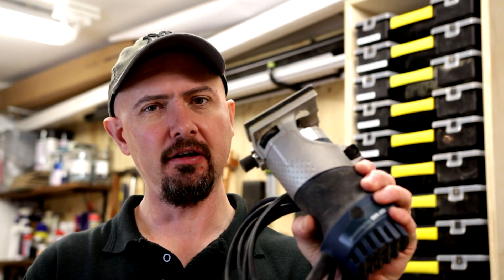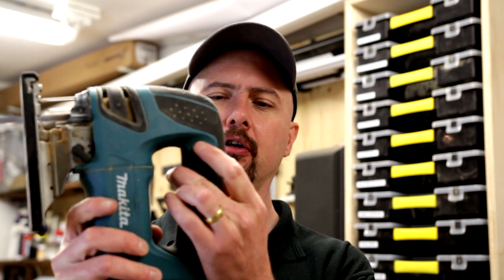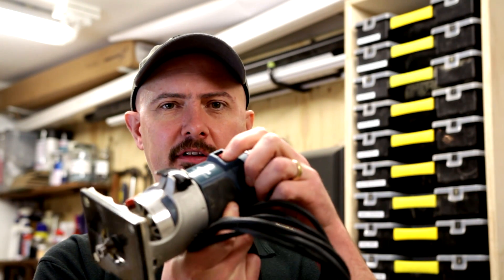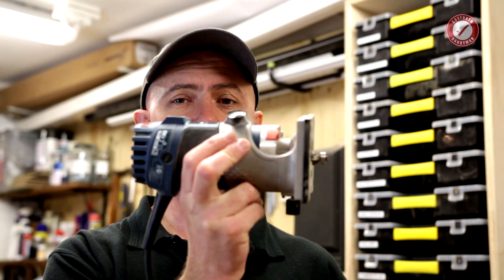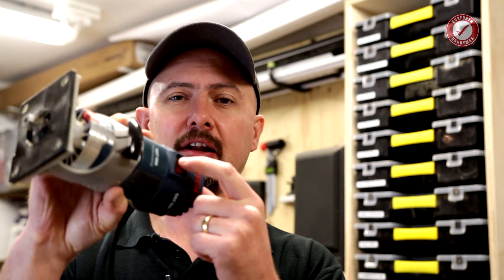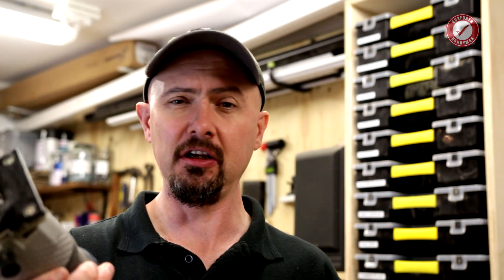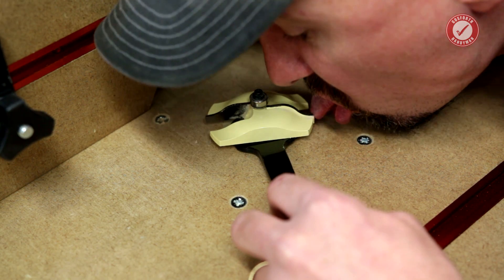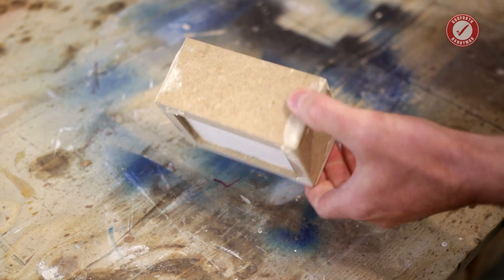I'm making a NVR power strip & why they're important!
In this video I'm making a NVR (No Volt Release) controlled power strip / 4 gang for my assembly bench in the workshop. This is designed so I can fit it to any workbench and it gives me 4 outlets / sockets all protected by a single NVR. I'll explaining what an NVR does, why you need them in your workshop and why there's more to them than just a big red 'stop' button! Enjoy!